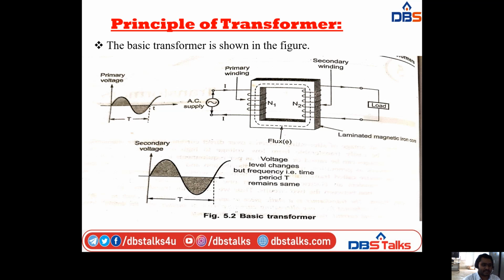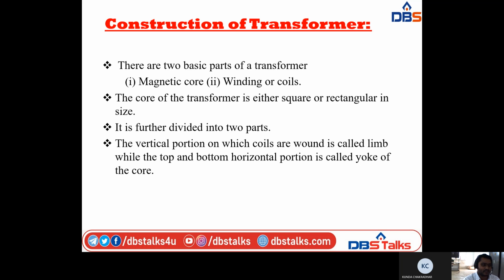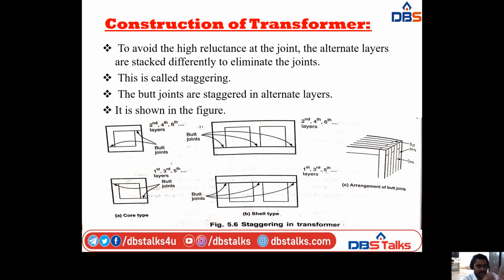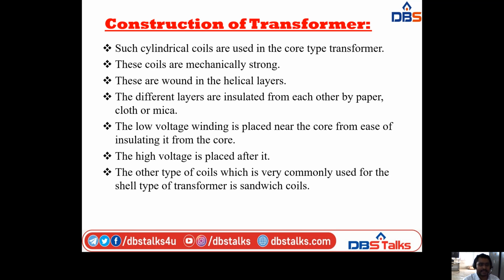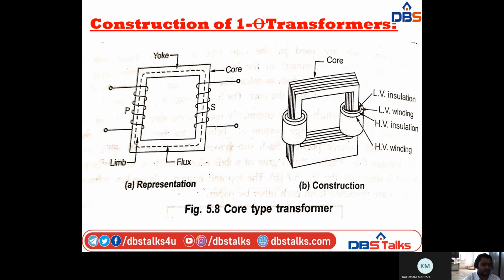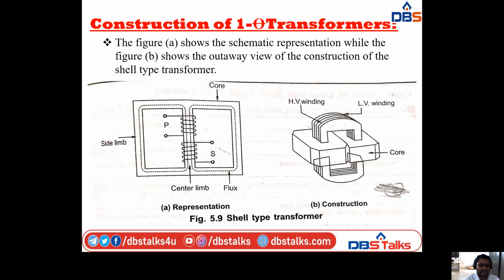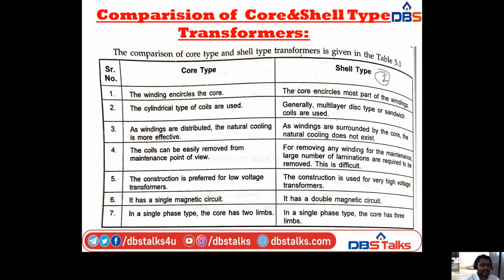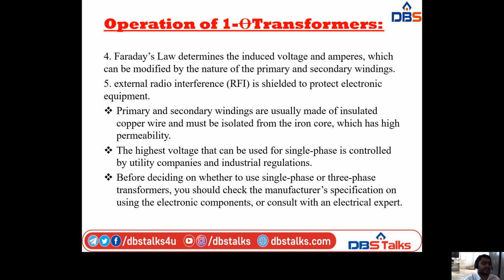Principle of Single Phase Transformers | DC Machines And Transformers | EEE | Online Education | DBS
Principle of Single-Phase Transformers. Watch the Concept Of Single-Phase Transformers Principle In DC Machines And Transformers Subject From Computer Science Engineering Department On DBS Talks.

Name of the Subject              :- DC Machines And Transformers
Branch                                      :- EEE (Electrical And Electronics Engineering)
Year                                          :- II B.Tech - I Sem (R15)
Unit No                                     :- IV
Unit Name                               :- Single Phase Transformers
Topics                                      :- Principle, Construction and Operation of Single-Phase Transformers